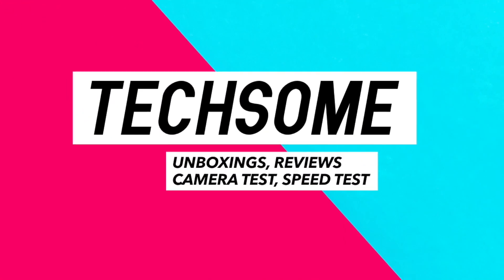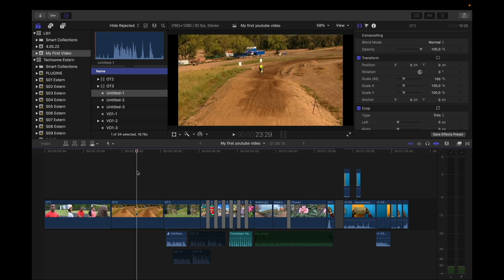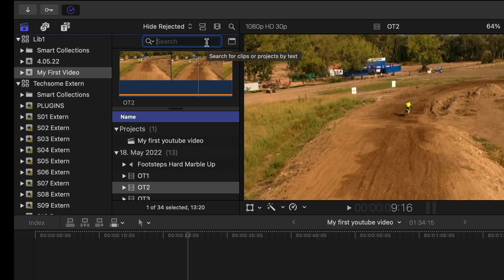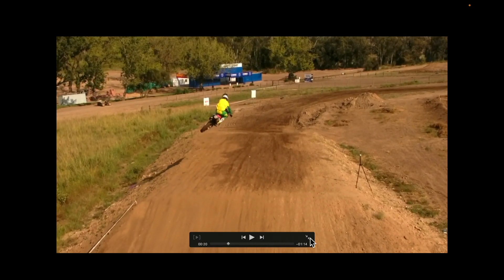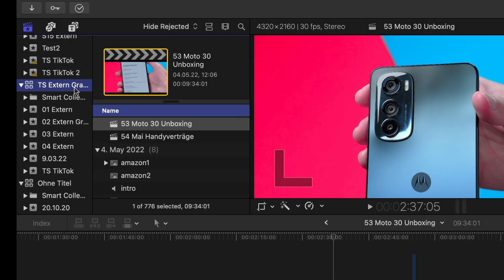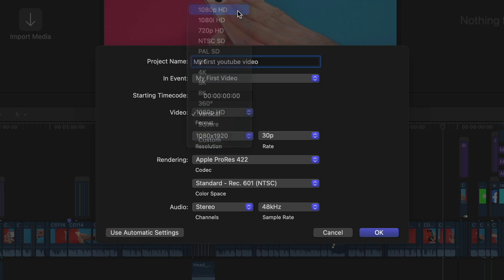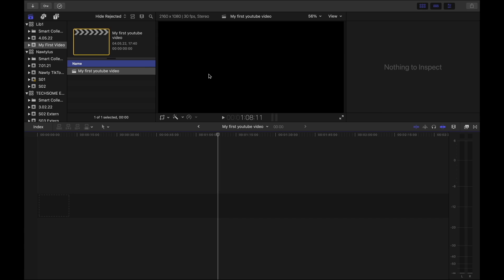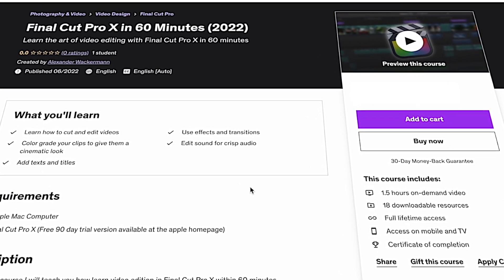FINAL CUT PRO 101! 🔥 (English)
Learn Final Cut Pro X in just 60 minutes. I will teach you everything you need to know to get started with editing your first video. ✅ Learn Final Cut Pro X 60 Minutes

Final Cut Pro X is a powerful video editing tool which is even used by Hollywood studios. In this video course I will show you how to get started.

The first part of this course is about getting to know the interface of Final Cut Pro X. You will learn what the most important buttons are and how to use them. Then we will create our first library and project to get started. I will also show you how to import media files which we need for our very first video.

In the next chapter you will learn how to add the first clips with the 3 point edit techniqe to the timeline.

Final Cut Pro X is the best video editing software on the market.

✅ Watch my full Final Cut Pro X 60 Minutes course